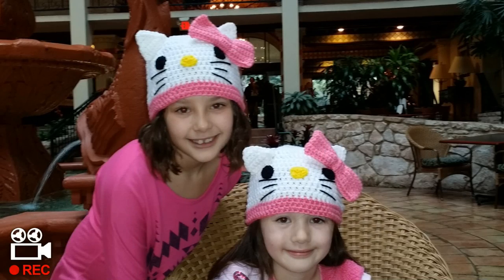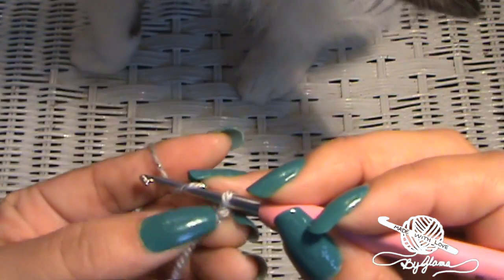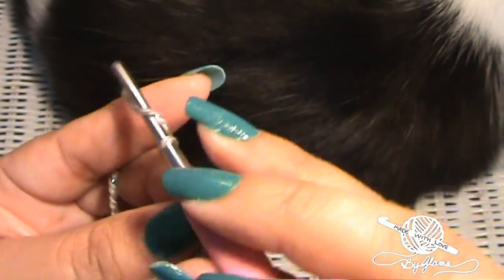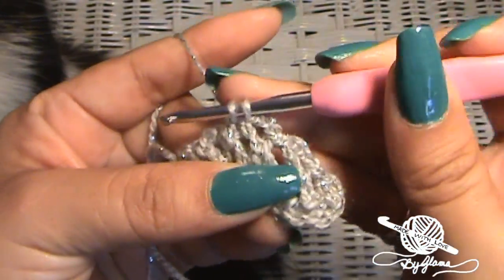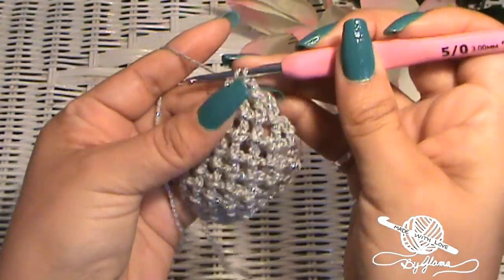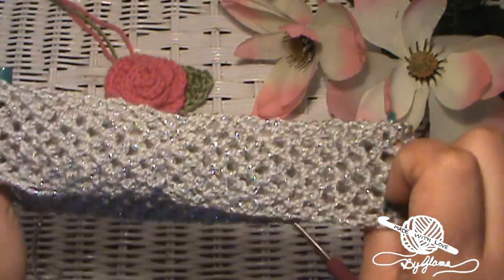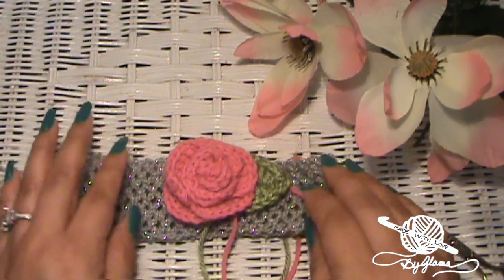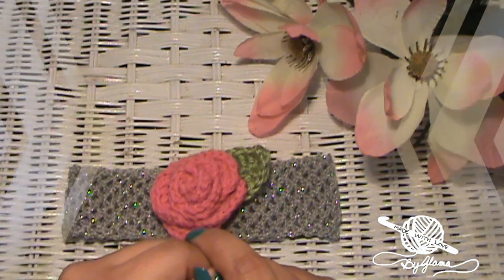Crochet Glama's Stretchy Rose Headband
Hi GlamFam, Join Me As I Teach You How To Crochet "Glama's Stretchy Rose Headband" Step by Step...Here At "Made With Love By Glama...Where Everything Is Always Made & Taught By Me With Love...One Stitch At A Time!" ~Glama

MY FAVORITE PRODUCTS & DISCOUNTS:
*My Crochet Hooks...Tulip Etimo Rose Crochet Hook Set
* Red Heart With Love Yarn
* BOYE Erogonomic Crochet Hook Set
* Crochet Stitch Markers
* Tunisian Crochet Hook Set